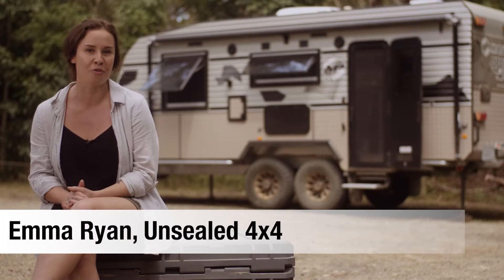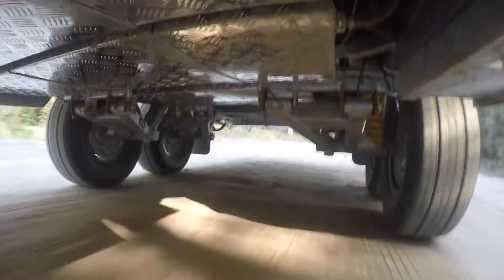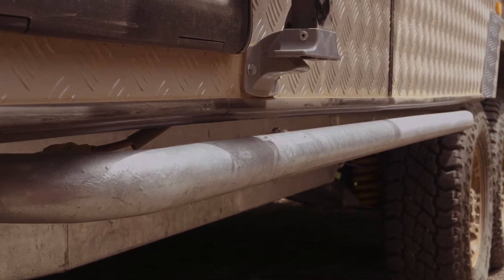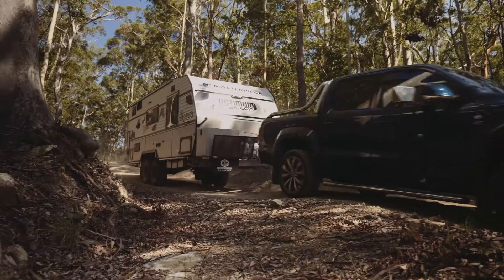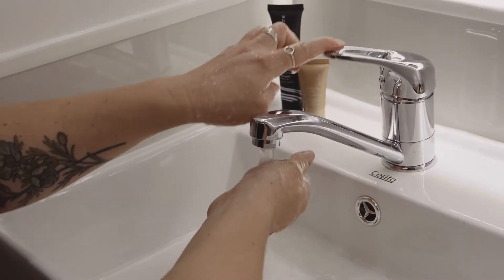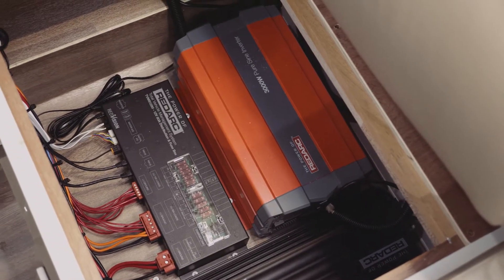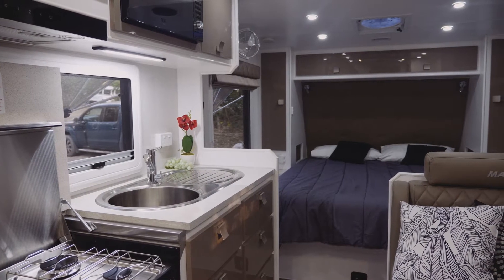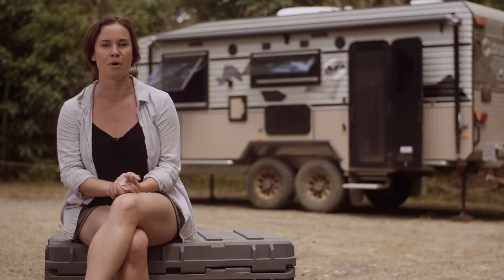Masterpiece Optimum Off-Road caravan walk-through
Emma gives the grand tour of the Masterpiece Optimum Off-Road, a luxury off-road caravan made for self-sufficient, remote touring.